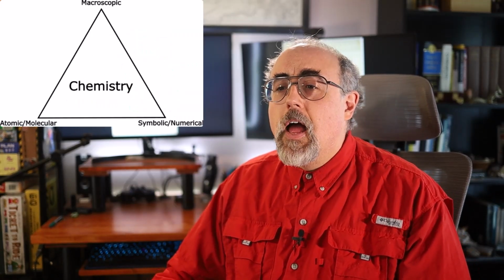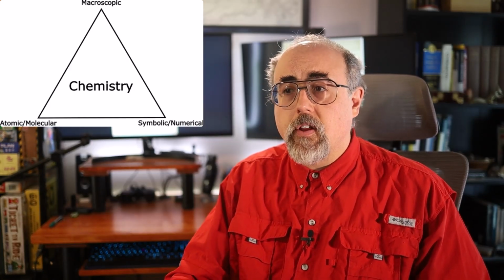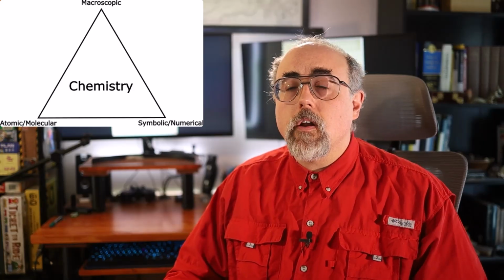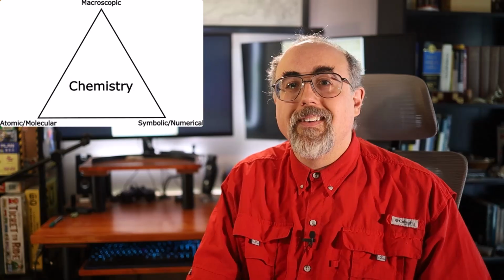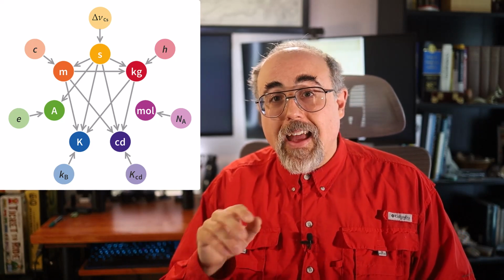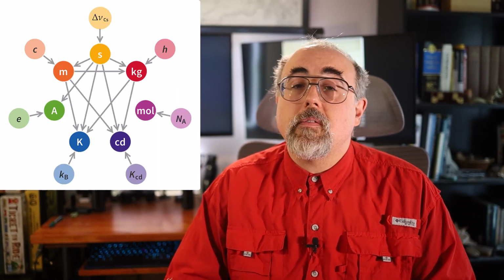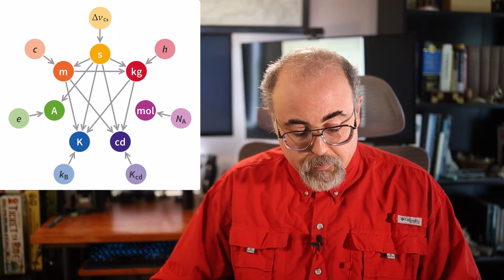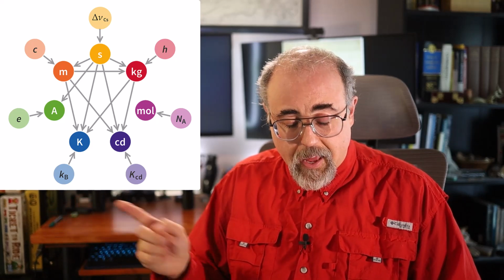Measurement Density and Data Analysis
0:10 Further Reading
Joseph Newton’s Cursed Units, Cursed Units 2: Curseder Units, & Cursed Units 3: The British Empire Strikes Back

Focus Questions
0:41 How does Johnstone's triangle (macro, sub-micro, symbolic) fit into teaching science?
3:37 Intro to Units
What are units, and why use them?
6:07 What is a standard?
 Micro Case study: The carat (which is unrelated to the carrots) is a unit of mass used with gems and is derived from carob, a type of tree whose seeds were used as counterweights of balances (as well as a foodstuff), around the Mediterranean until the 19th century. It was believed, incorrectly, that carob tree seeds were very consistent in mass. The use of carat as a unit of purity for gold comes from the Roman solidus, a gold coin with a total mass of 24 carats, and as such describes the mass of gold that would be in the coin, the difference being other metals. How does the use of a carob seed reflect the needs of society?
14:40 Micro Cases study: Setting standards has long been the domain of governing authorities. For example: Prologue to the Code of Ur-Nammu, Leviticus 19:35-36, and The US Constitution, Article I, Section 8, Clause 5. The British Empire was no exception. In the 18th and early 19th century, the British unit of length was defined by The Bird Yard, a bronze bar with two lines that defined a yard, and from it other units of length. The Bird Yard was kept in the Houses of Parliament.  In 1834, the Houses of Parliament burned down, destroying the Bird Yard. What problems would the destruction of the Bird Yard have created, and how has this influenced the SI system?
20:00 What is the SI system?
What are the 7 base units, and what makes a base unit a base unit?
24:21 What are derived units?
What is density?
What are compound units?
25:10 How are prefixes used?
How do we treat units when using numbers in equations?
29:00 How can we use the units of numbers we are working with to help us see what math we need to do?
What common mistakes do we need to watch out for when using units?
31:51 What are precision and accuracy?
What are random errors and systematic errors?
What is the difference between “significant” in English and in statistical/scientific jargon?
37:00 Graphing Data
In science, we normally use three types of graphs: XY-scatter plot, bar graph/column graph, and pie chart. What are the key features of each?
What kind of data is plotted on each type of graph?
What are the dependent and independent variables?
Which axis are the dependent and independent variables plotted on?
What is a trend line/linear regression?
How do error bars work?
How is an XY-scatter plot not a line graph?